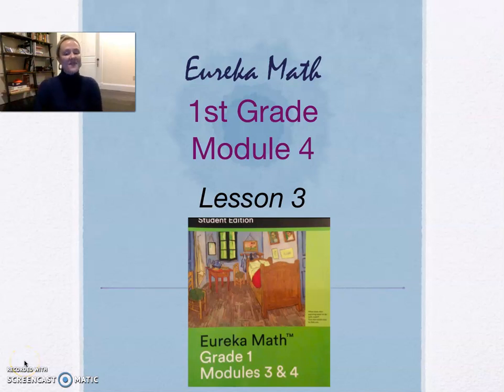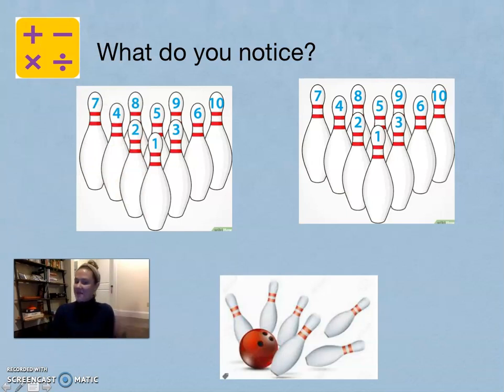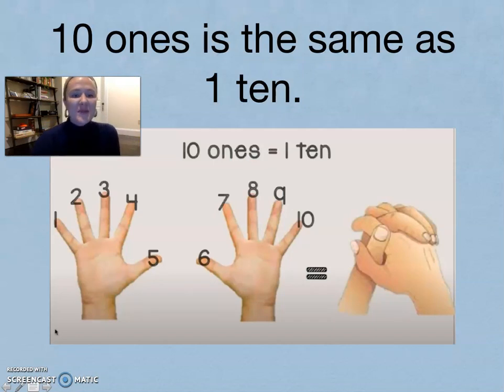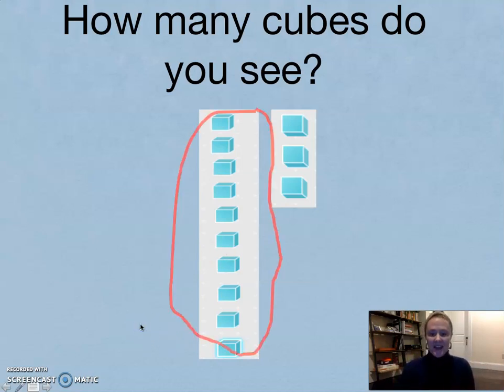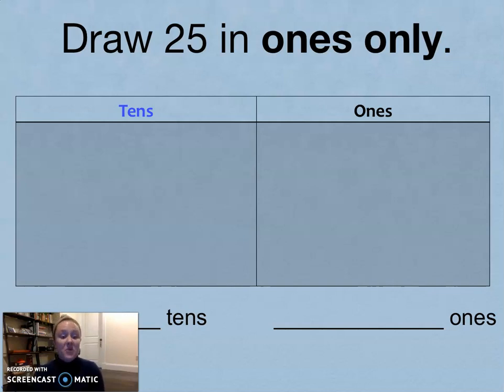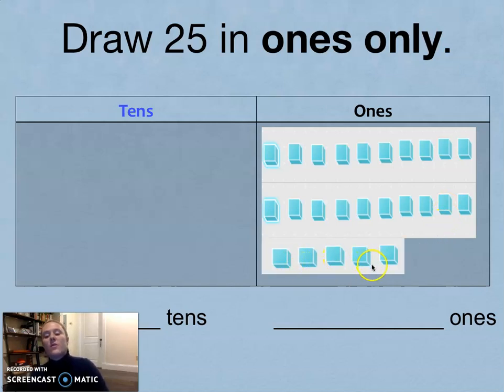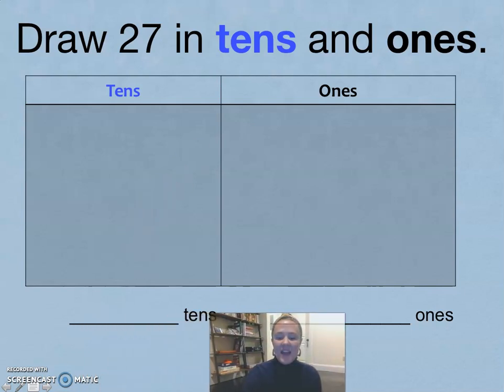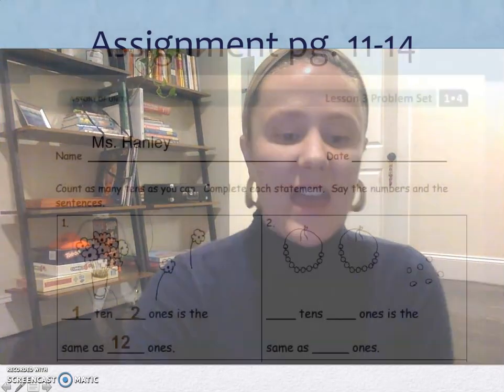Math Lesson Module 4 Lesson 3